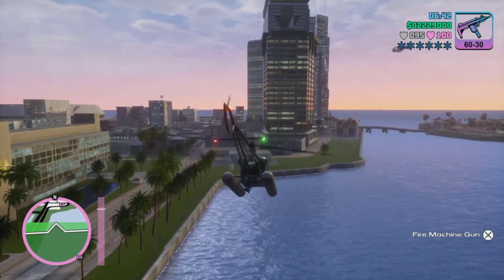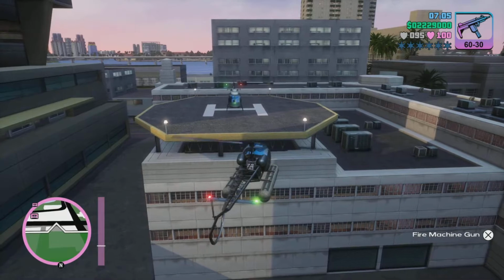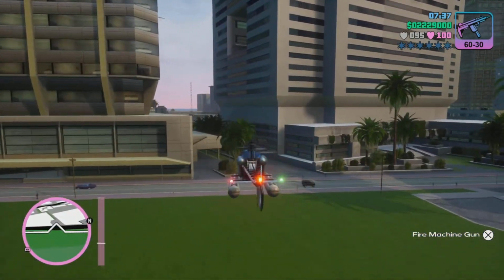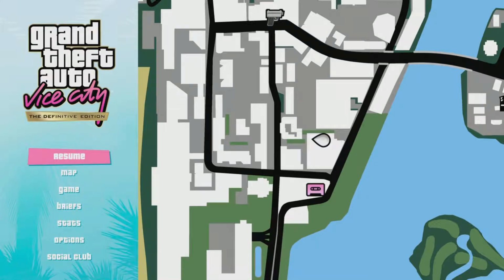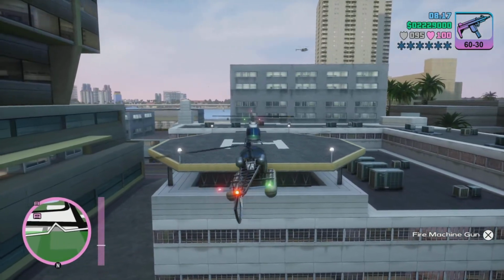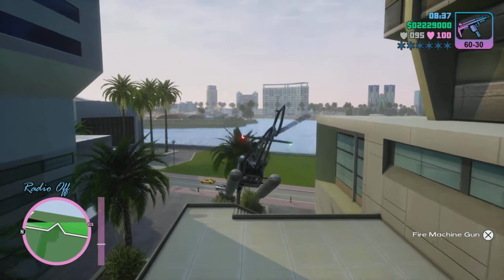Grand Theft Auto Vice City- Updated Way To Get The Take The Cannoli Trophy!!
Updated Way To Get The Take The Cannoli Trophy In GTA Vice City!! Combine this trick with doing all 100% of the game, and cone crazy, and it will pop way faster!